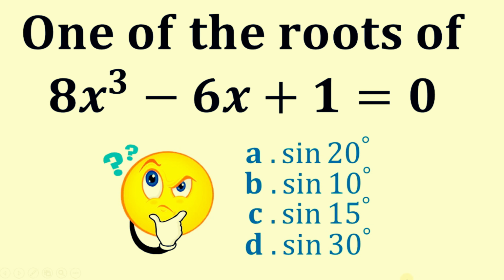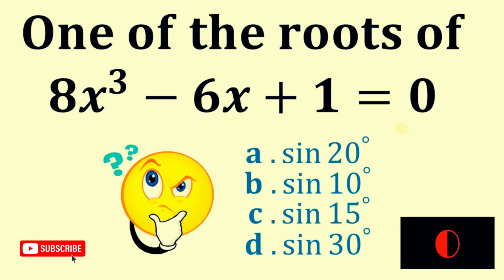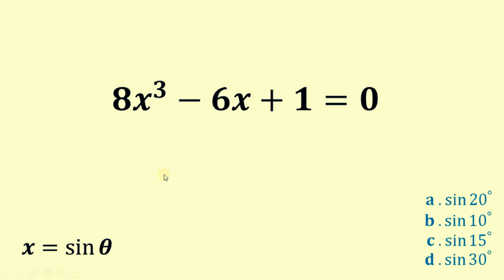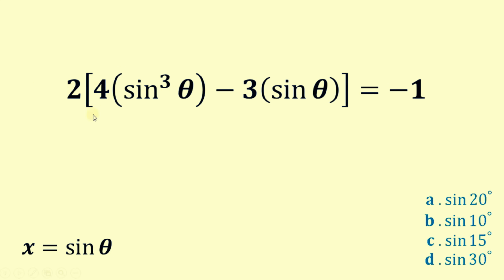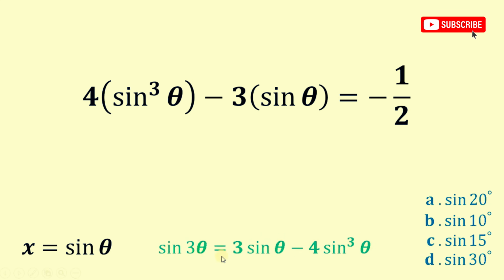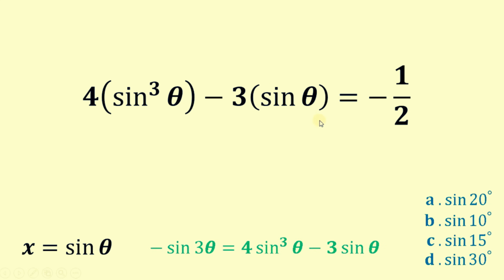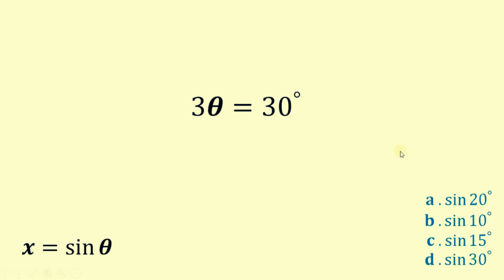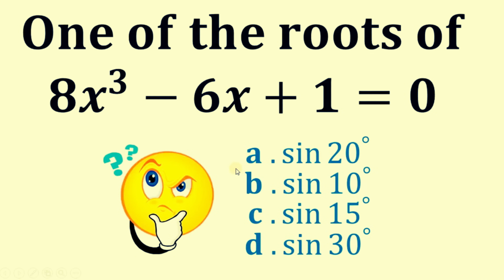Algebra to Trigonometry: Can you solve it?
Algebra turns into trigonometry
Zahlen Mathics
Zahlen